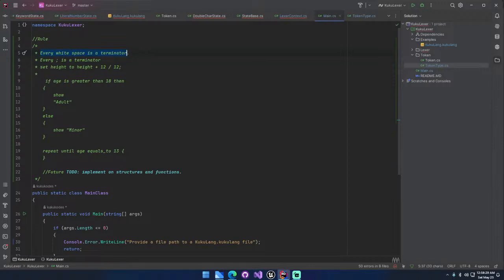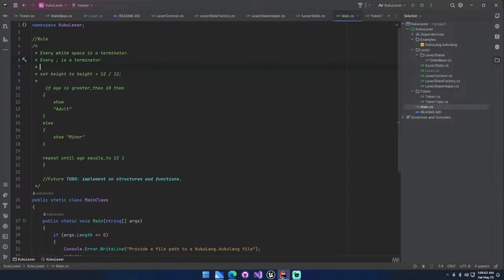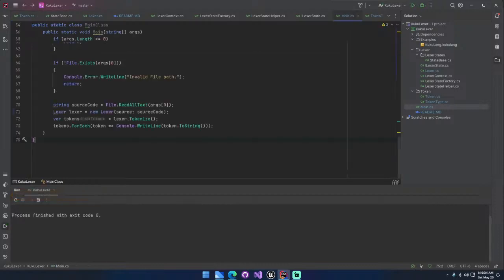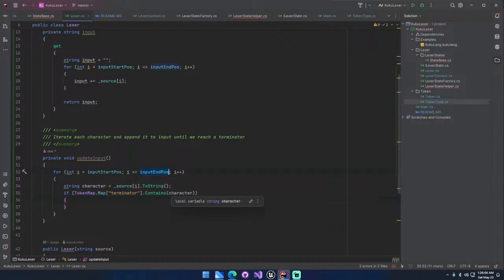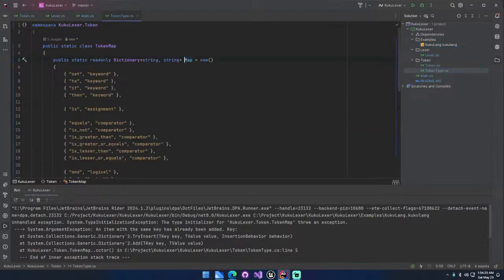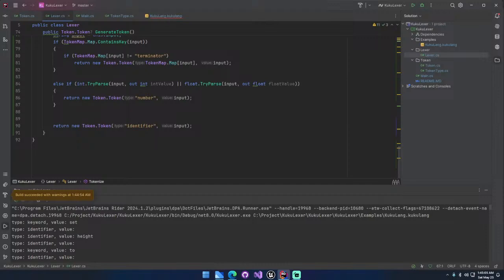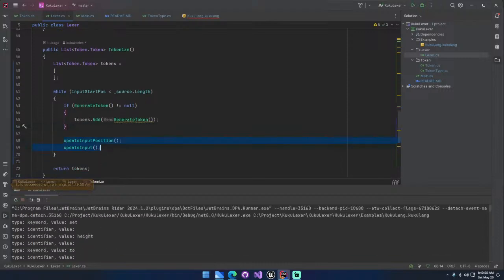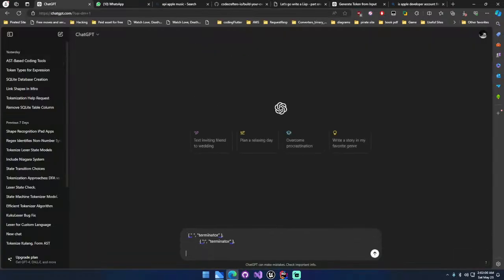Creating my own programming language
Tokenizer